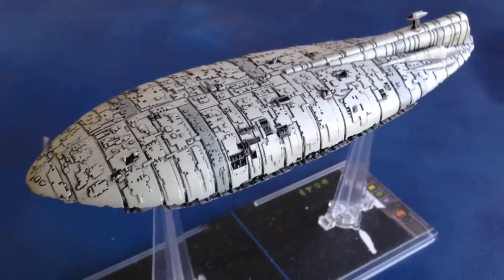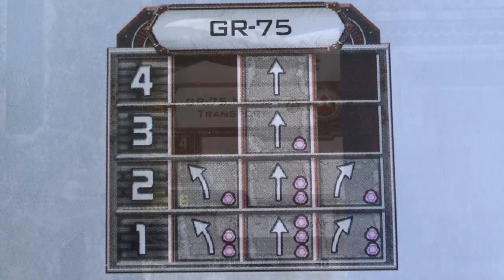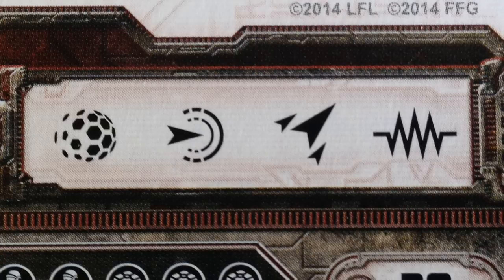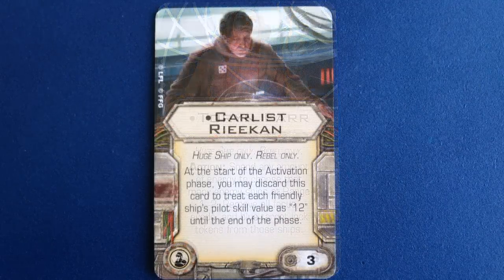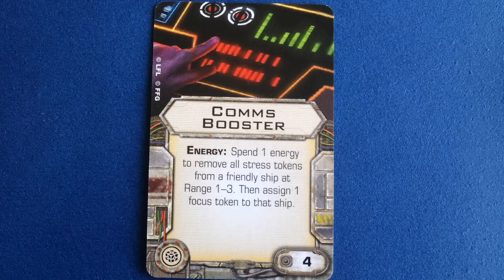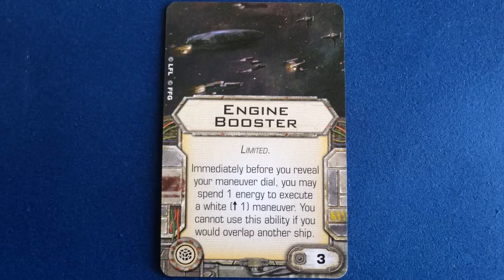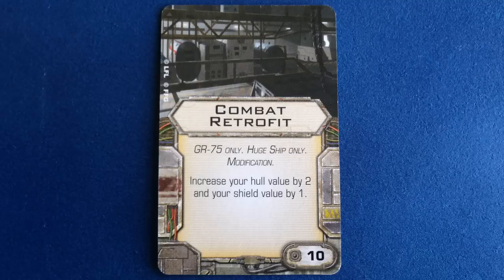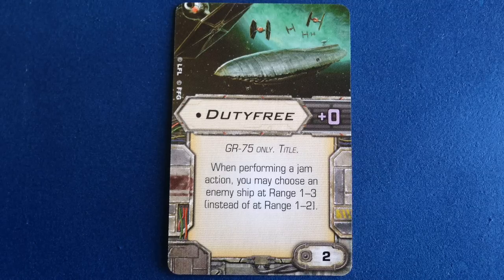The Cardboard Dungeon: X-Wing Ship Review - Rebel Transport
Pat reviews the contents of the first huge ship for Fantasy Flight's X-Wing Miniatures Game - the Rebel Transport.